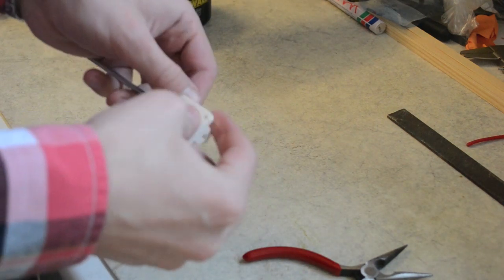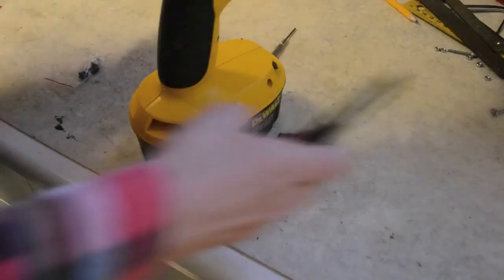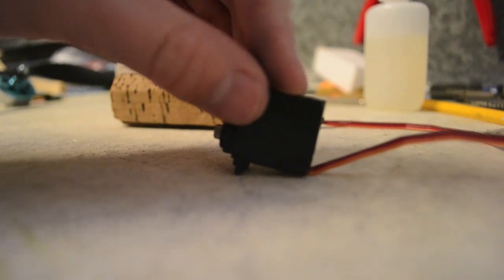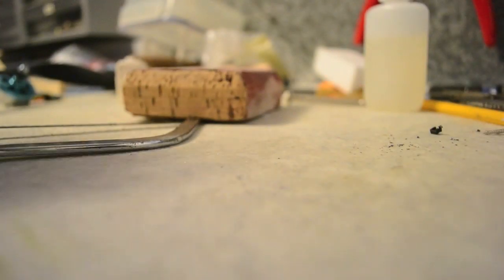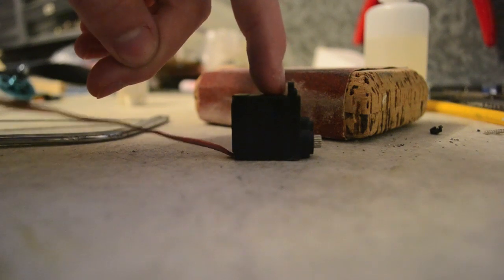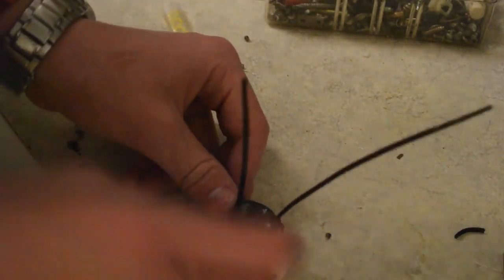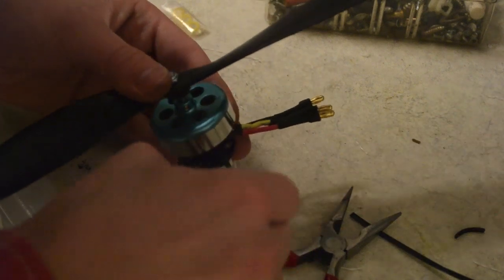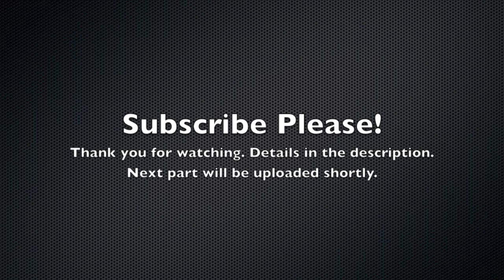Complete Tricopter Guide - Yaw mechanism [Part 5]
This is the fifth part in a series of building and setting up a Tricopter completely from scratch using MultiWii pro board from Hobbyking with a MTK GPS module - meaning it is capable to do RTL/RTH (Return to launch/home).

In this video i will be showing you how to make the yaw-mechanism needed on the tail of a tricopter.